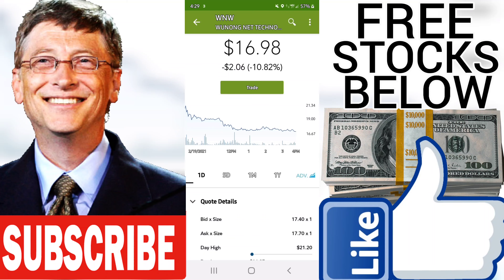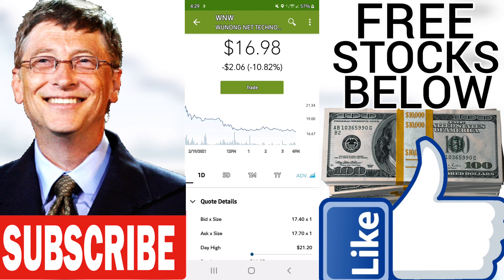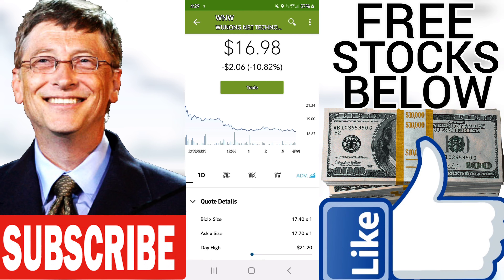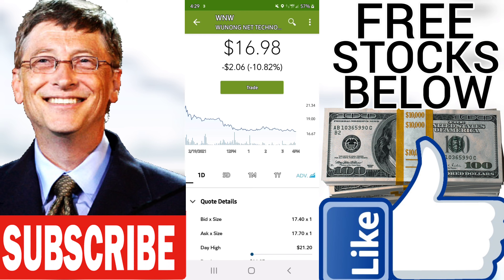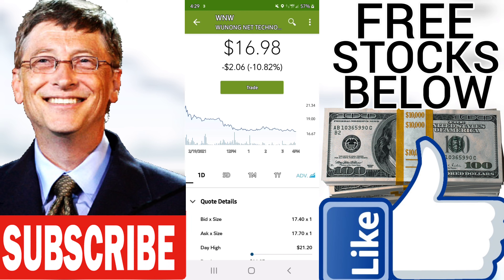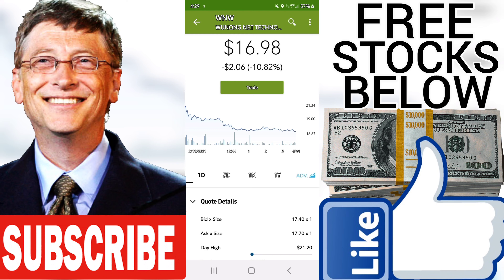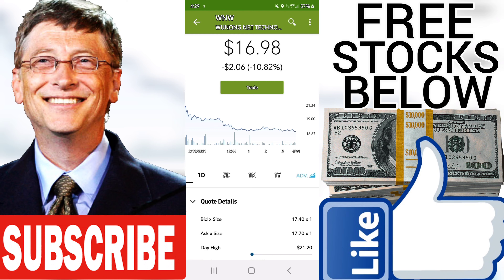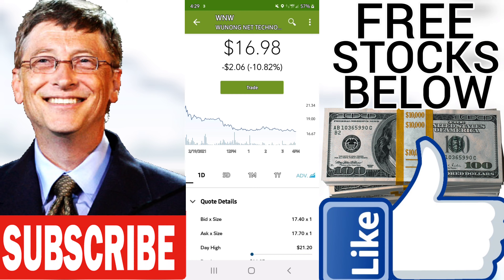💵 IS WNW A BUY OR SELL? Wunong Net Technology Stock tech rating review analysis prediction news full